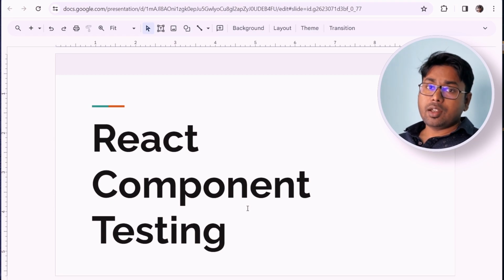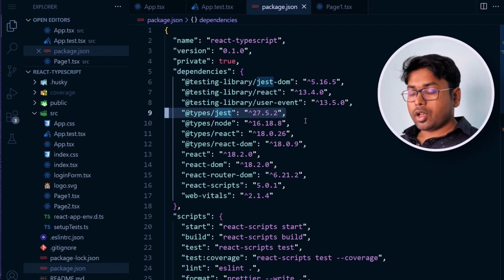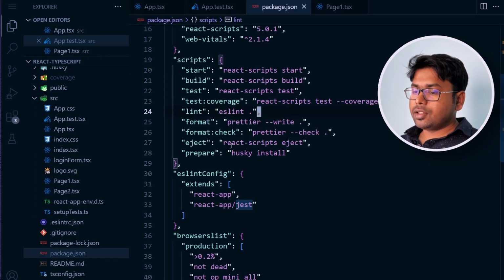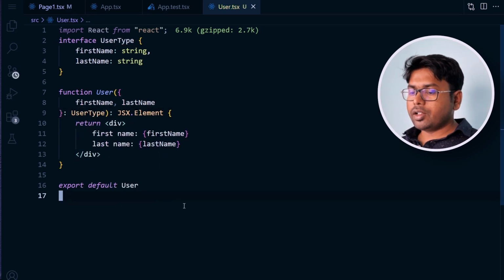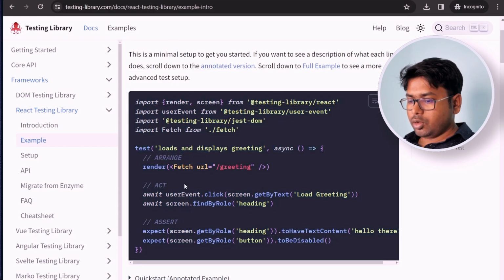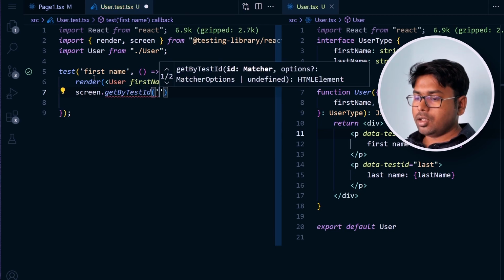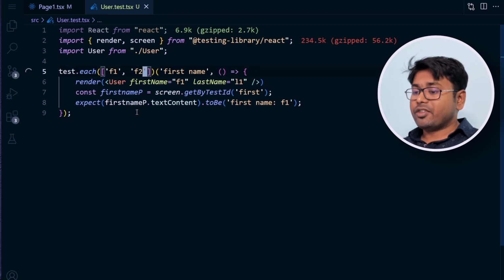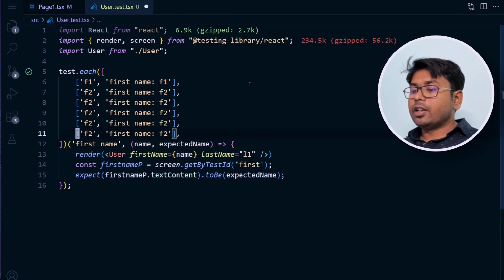Component Testing - React & TypeScript - Ep 8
0:00 - Revisiting test setup
0:51 - React testing library
1:42 - Revisiting jest test run
3:37 - Creating a component for testing
5:48 - Writing test for the component
9:06 - With multiple test data